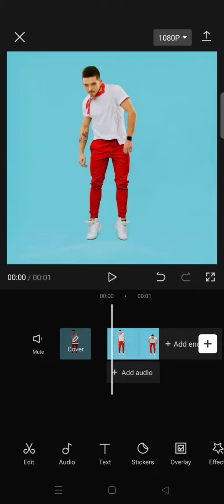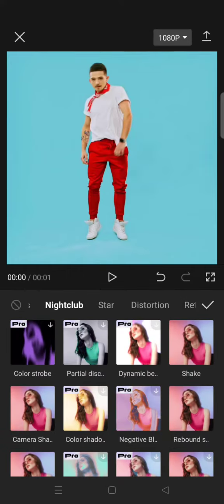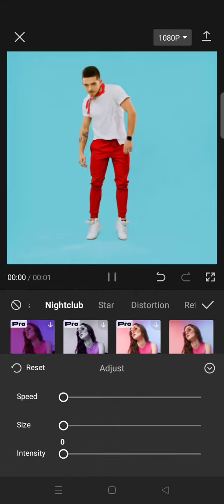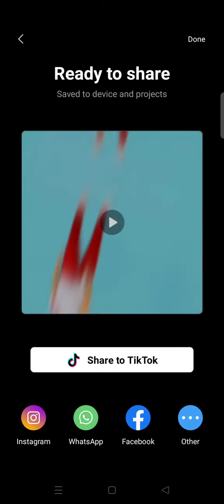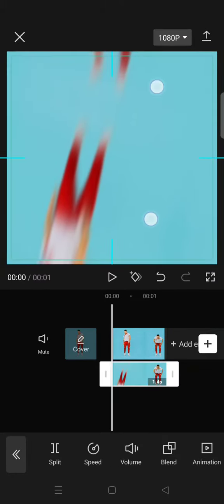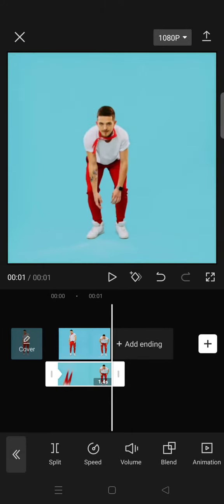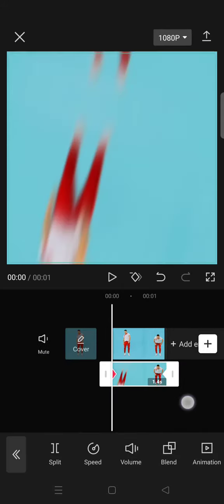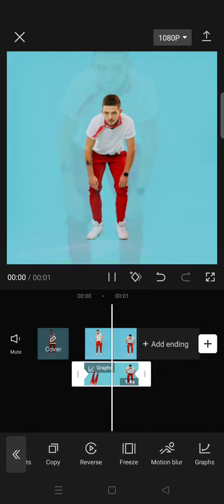Ghost Shake Effect Tutorial on CapCut | How Can You Make the Ghost Shake Effect in CapCut?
Here's how to make a ghost shake effect in your video using CapCut